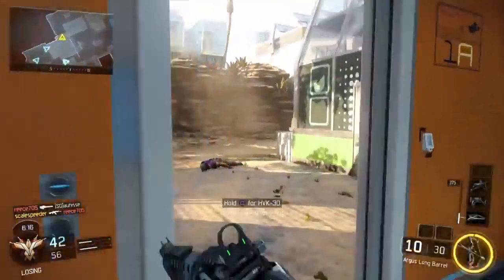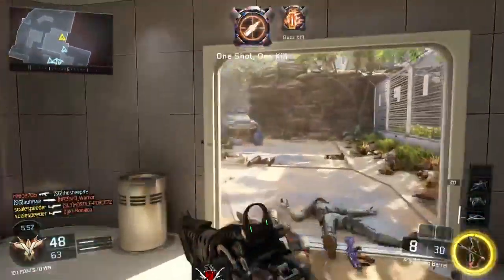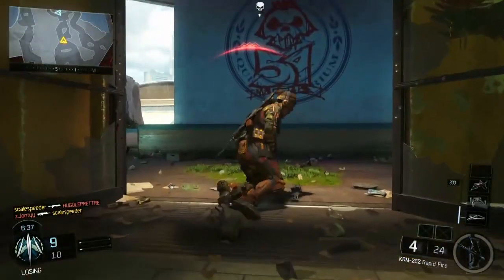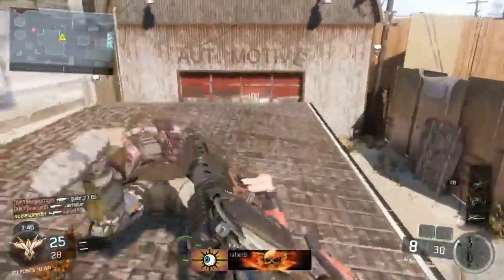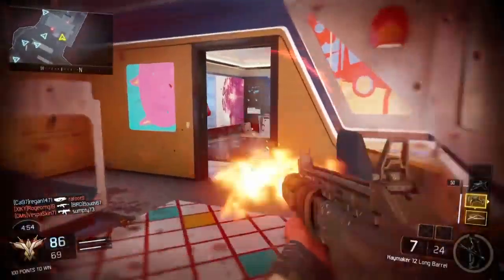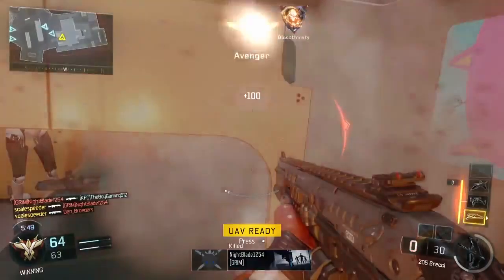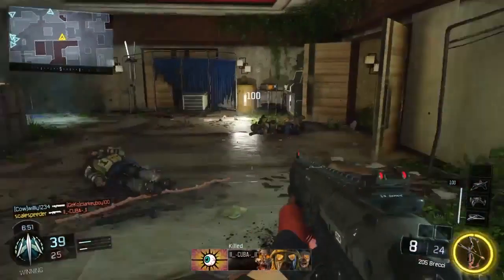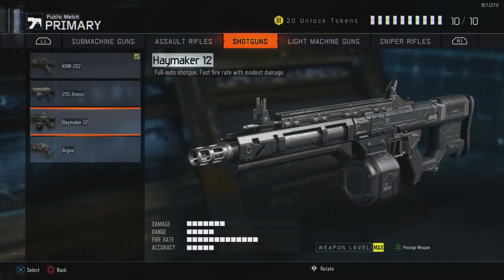Shotgun Diaries: What's The Best Shotgun In Black Ops 3?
Despite avoiding shotguns like the plague in all the previous Call Of Duties I've played, in Black Ops 3 I've made an extra effort to Weapon Level Max all of them, to find out the best shotgun in the game.
Thanks, Rob.